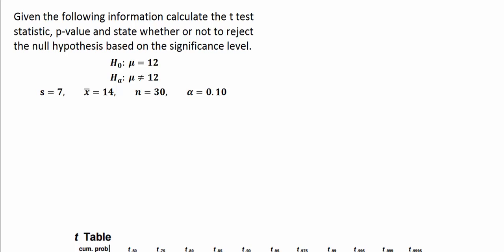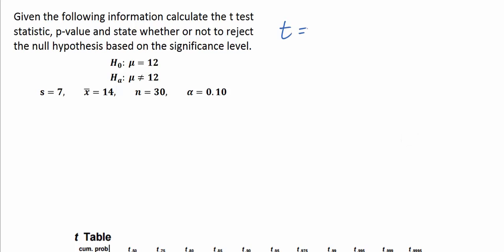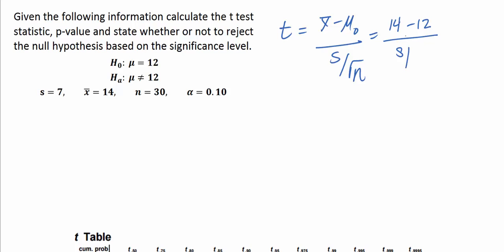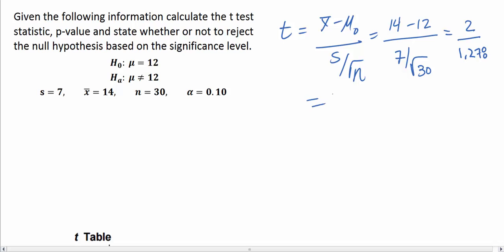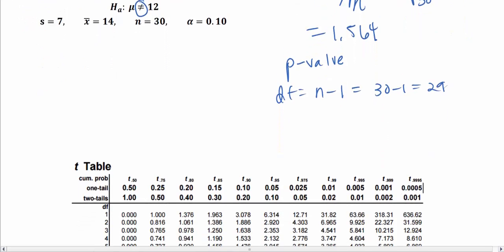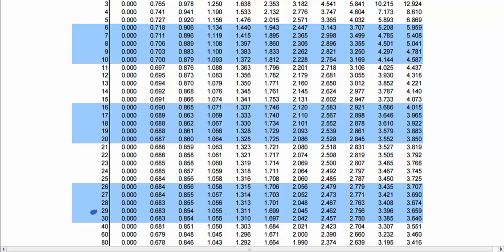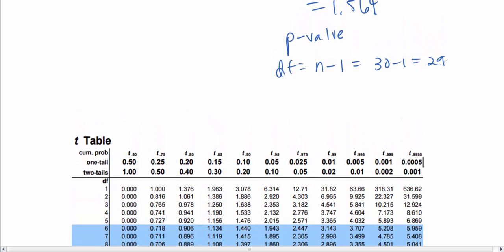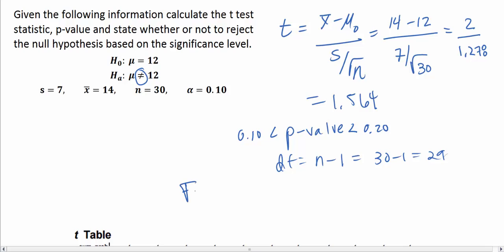Solution to Quick t Test Using Table